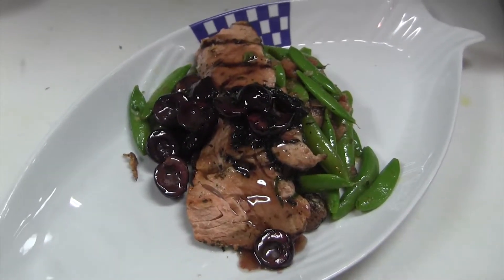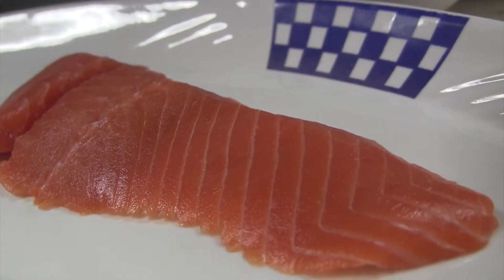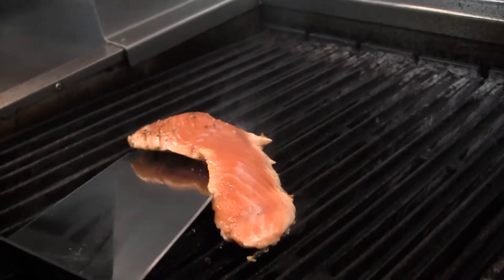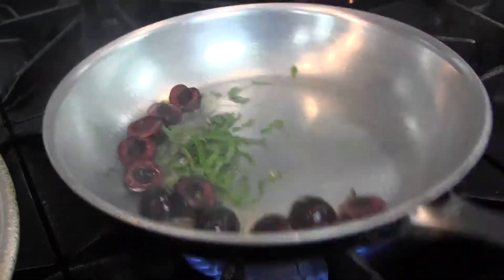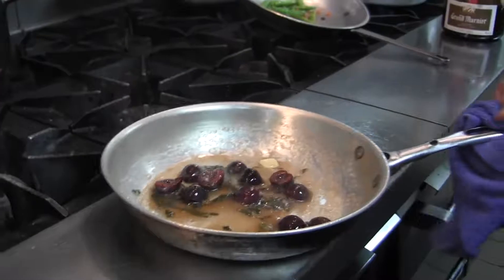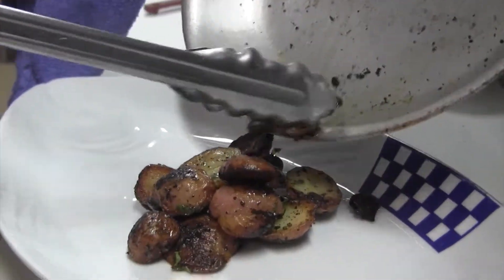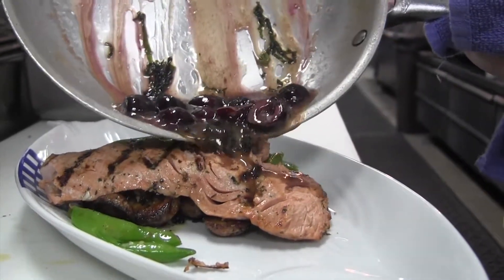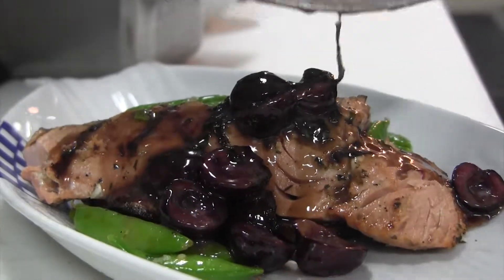Cherries Everywhere Salmon - Duke's Fresh Sheet Summer 2017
New menu preparations for the specials this Summer! Try it today at your local Dukes Chowder House!